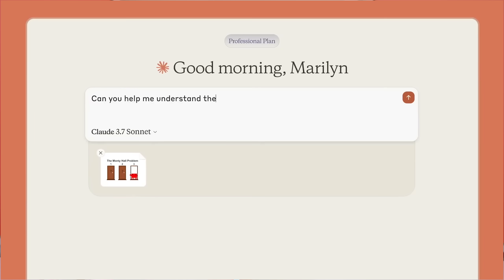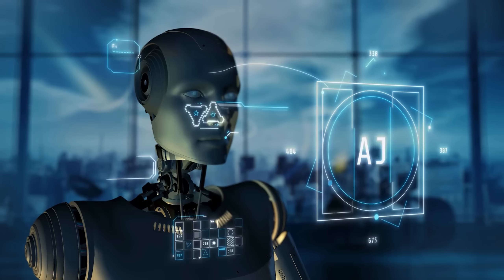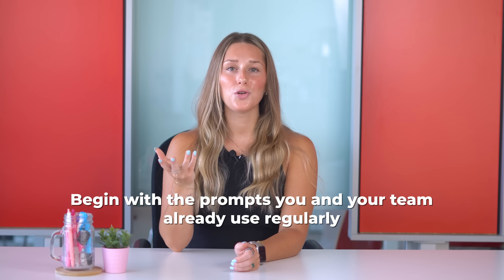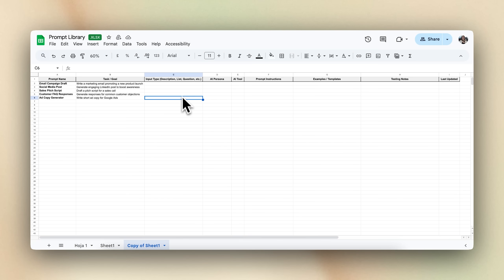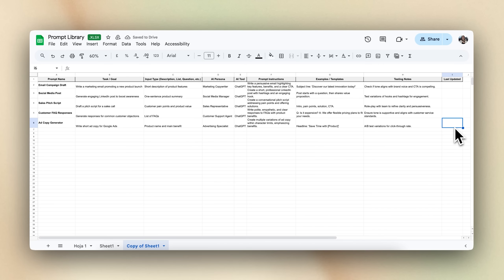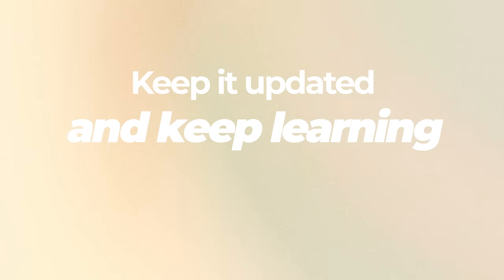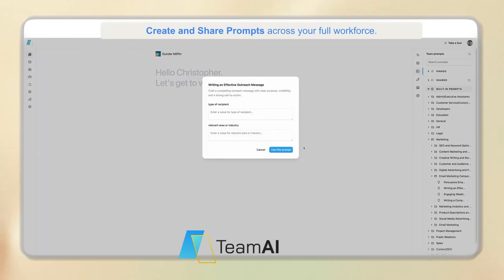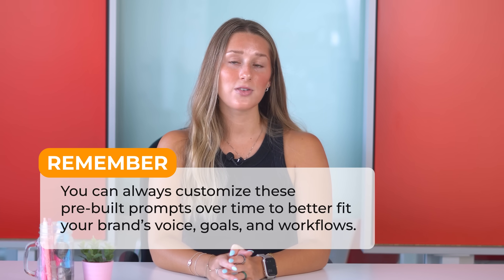Why You Need an AI Prompt Library Now & How to Build One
Want to know how to build a prompt library for your team or business? Learn the exact steps to create a prompt library that boosts productivity and consistency across your AI workflows. A centralized prompt system will help your team use generative AI tools like ChatGPT more effectively.

Marketing Explained by Cyberclick is a YouTube series dedicated to all things Digital Marketing. From HubSpot tutorials to quick tips and tricks, if it’s about Marketing, we’re explaining it. We’ll help you become a Digital Marketing expert.